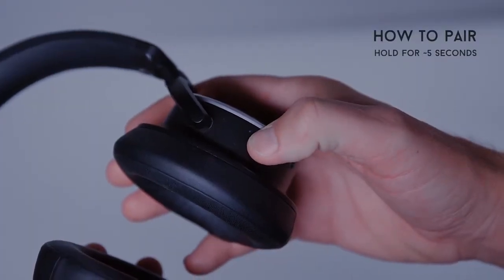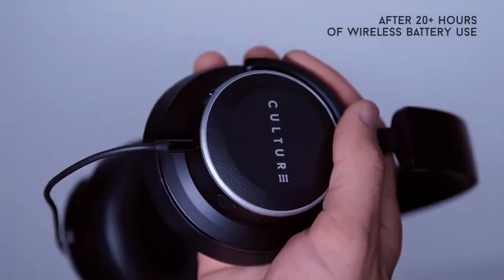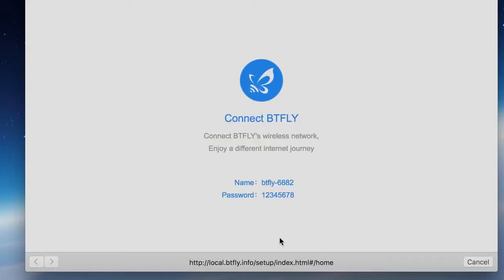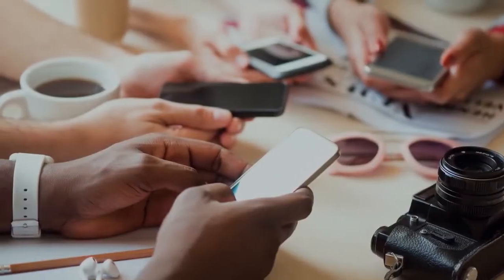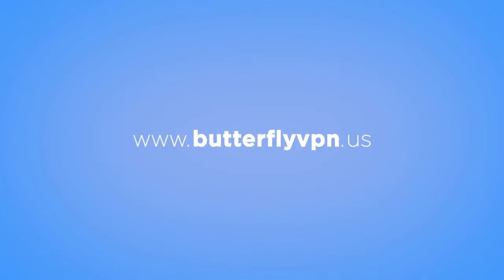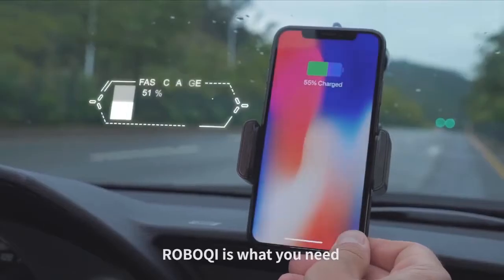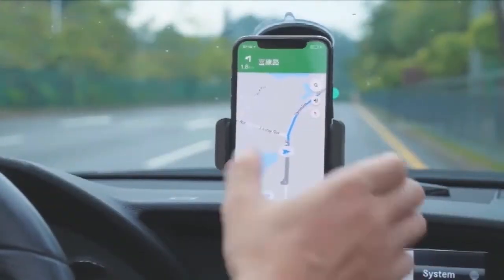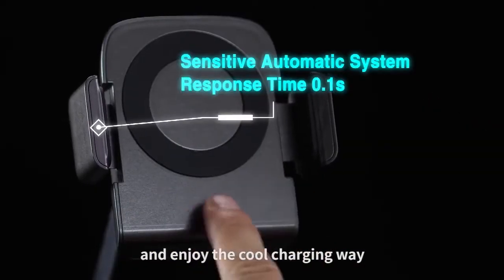5 of The Coolest Gadgets you can get on Amazon NOW!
5 COOL GADGETS YOU CAN BUY ON AMAZON RIGHT NOW!

1. Vvfly Snore Circle

2. Culture V1 Wireless Headphones

3. Butterfly VPN

4. ROBOQI

5. Zendure X6 USB-C Hub Portable Charger